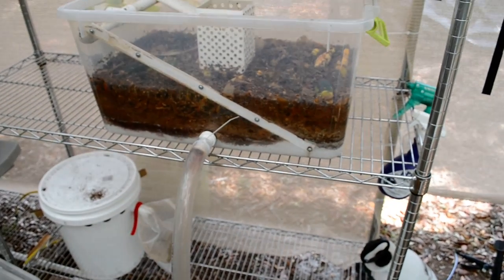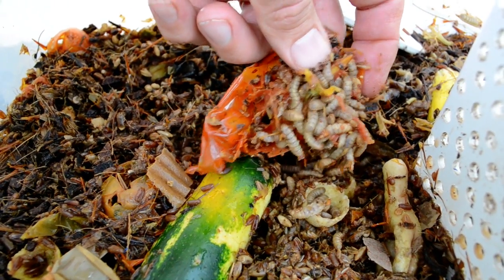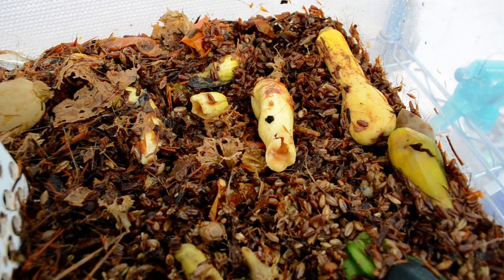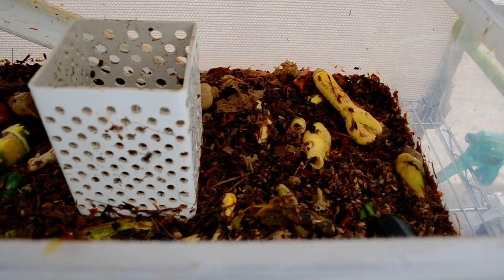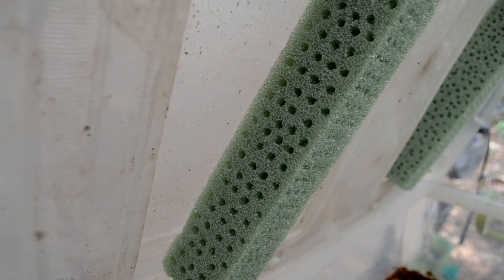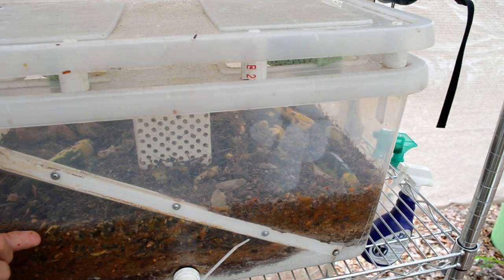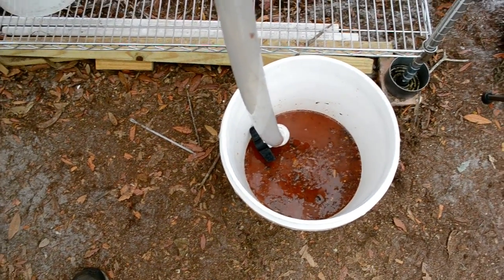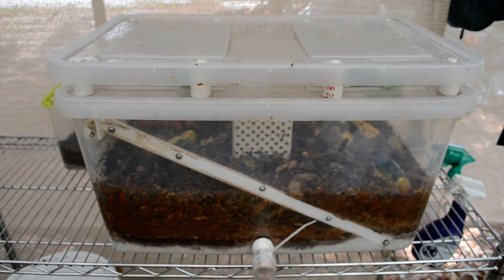storage tote BSF composter update May 29 2013 Part 2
UPDATE: If you want to build one of these I recommend adapting some of the systems from this newer, smaller design

I will update this design to reflect those changes in the future. With this larger unit I would use the harvest system from the link above, but I would make two ramps, one for each direction of travel.